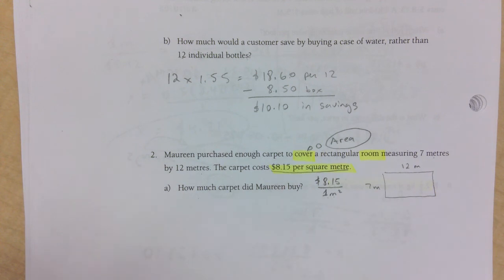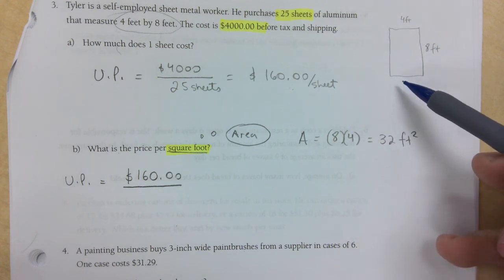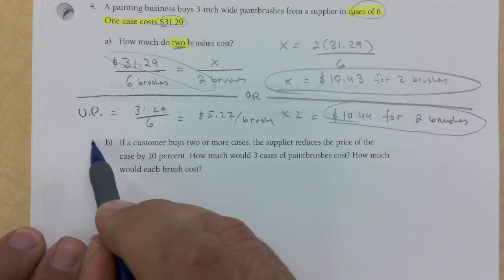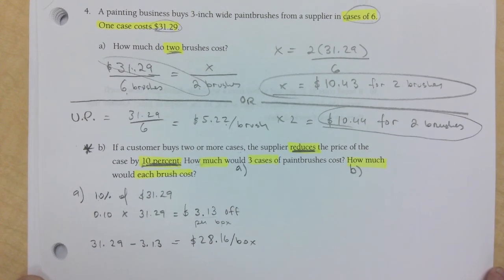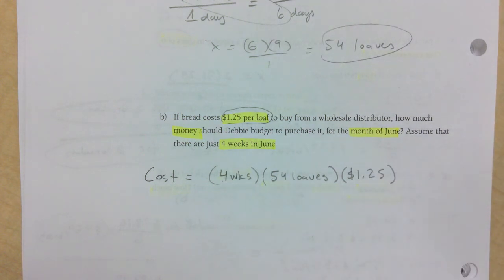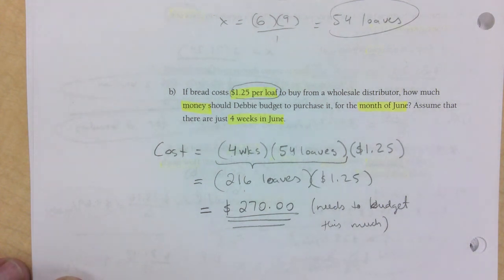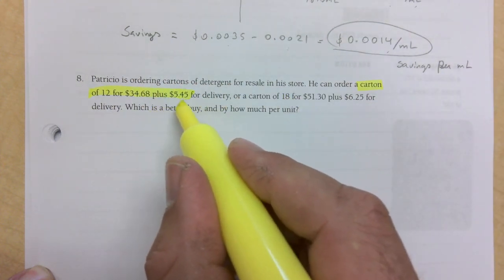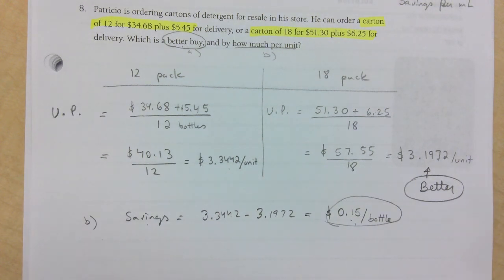ESMR2S Chapter 1 LESSON 1.6 Practice skills